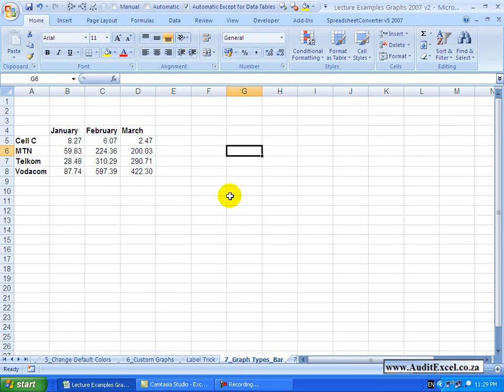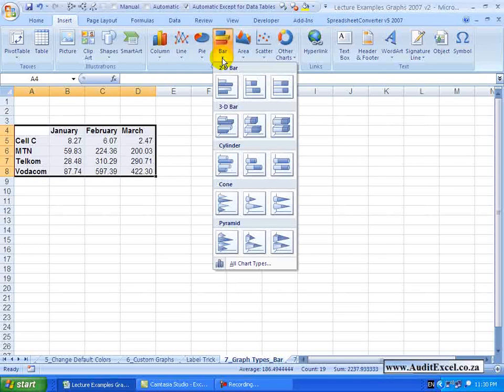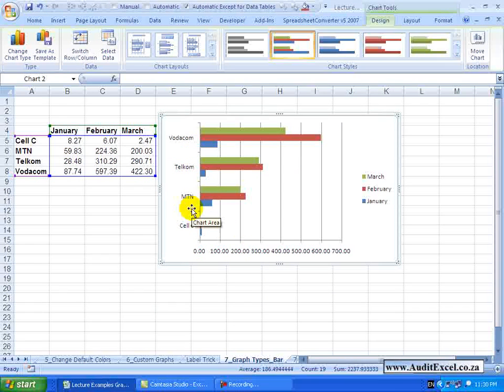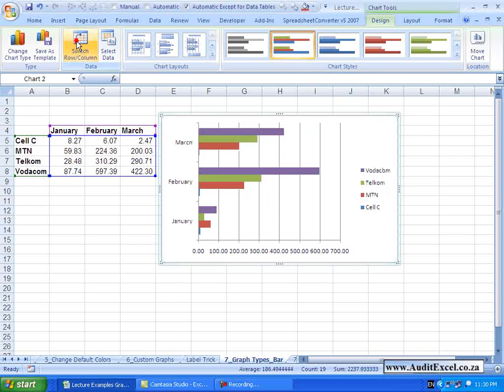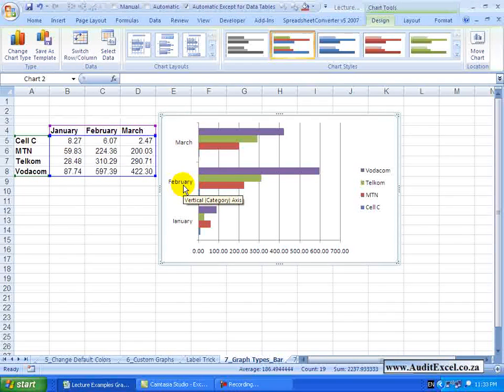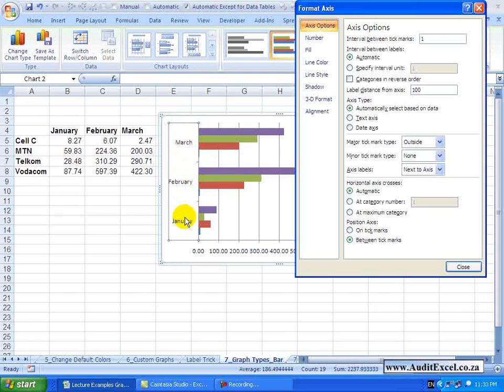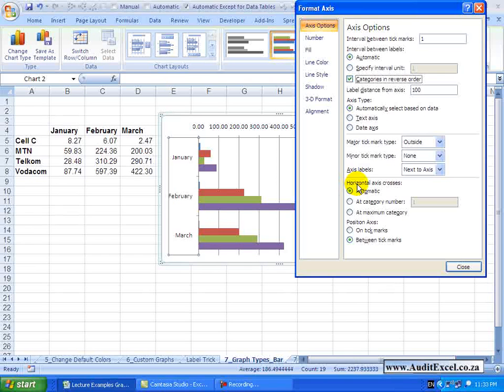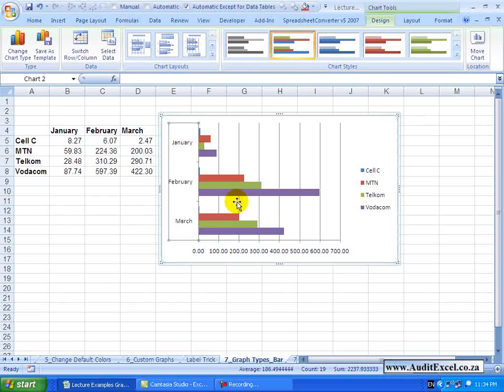Bar chart graphs in Excel 2007- same as in the latest versions of Excel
We have based most of our examples using  column charts but there are a number of other charts. The first one  we  want to show you is something called a Bar Chart. So here we are going to highlight the data, go Insert and you'll see over here there is something called a Bar Chart -- when I click on it, you'll see it is basically a column chart  put on its side. And there is a whole bunch  of options that exist. Let's do a standard one -- and click on this and what you'll see -- it creates a chart that's  stands on its side with  the axes are along here. Now in our experience bar charts often seem to come out in a format that we don't necessarily like, so remember, what you can do -- if that's not looking appropriate -- where you actually want the dates to be on one of the axes, you can come here and say switch row and column. Then maybe that's a little better showing me each month and what's happening.

The options available to you with the bar chart are very similar to what's available to you with the column chart.  You can work through each of these items and customize any part of it, so in a similar way to the column charts. So let's right click on the axes, click there. All these items should look familiar. In this case we prefer not to have to read downwards, backwards so we don't want to March, February, January but rather  January, February, March. So in this case I'm going to put the categories in reverse order. You'll see now that's a bit more appropriate and the axes -- I don't want it to appear at the top, I want it to appear at the bottom and you'll see over here the horizontal axes crosses. I am going to say please go to the maximum category and when I click you'll see I have now got it down here.

All the other options are standard and its just a case of deciding what you want to change and it can be changed in a bar chart.